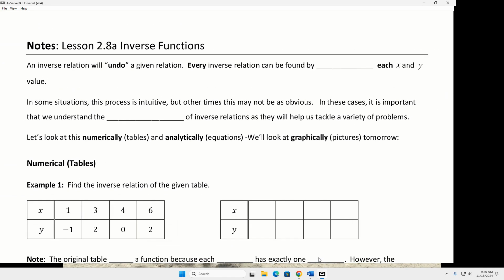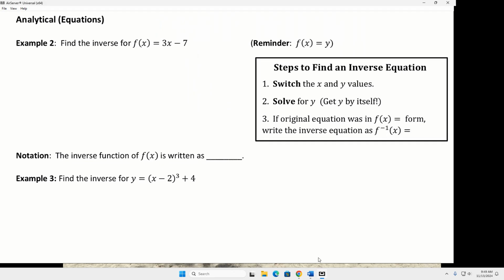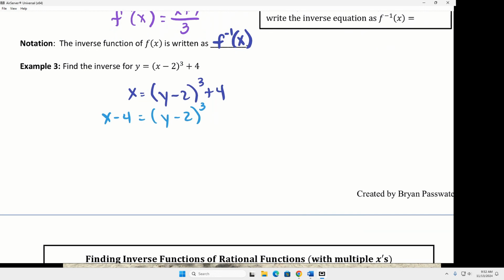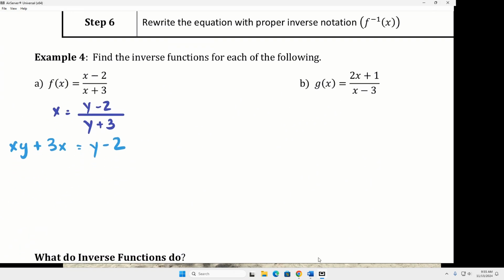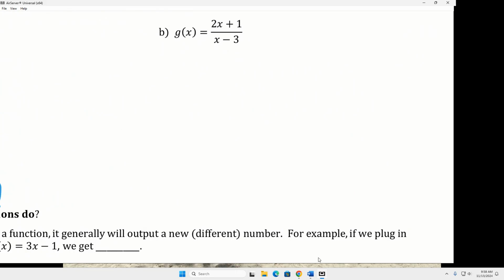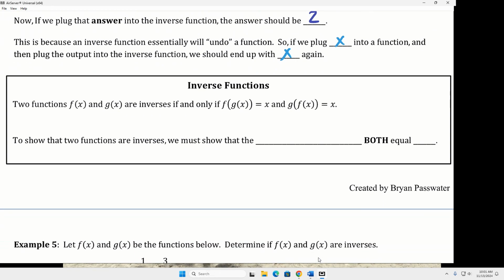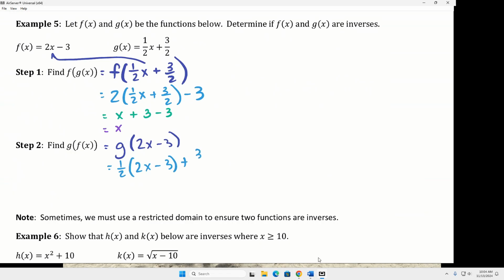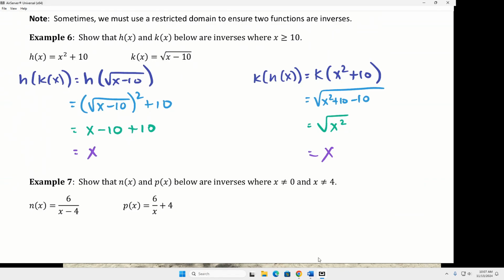Topic 2.8a Inverses